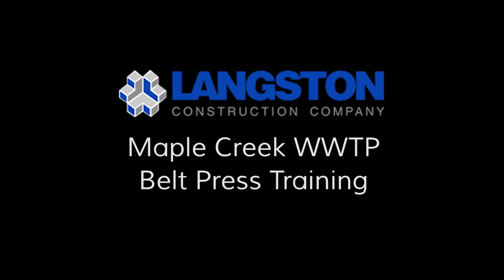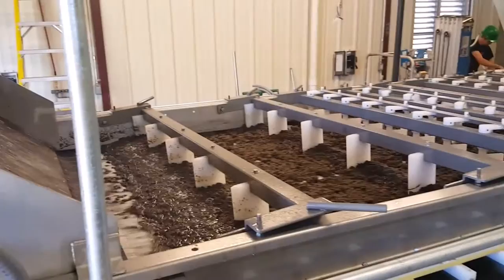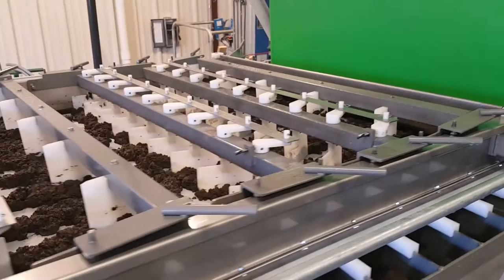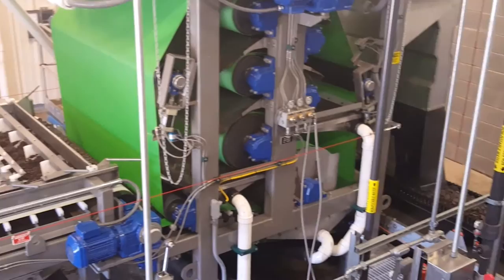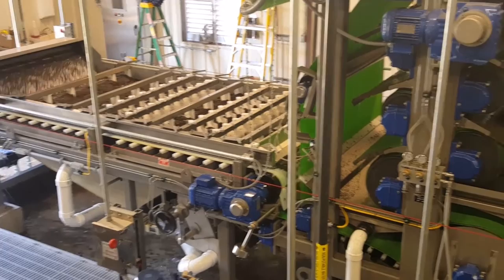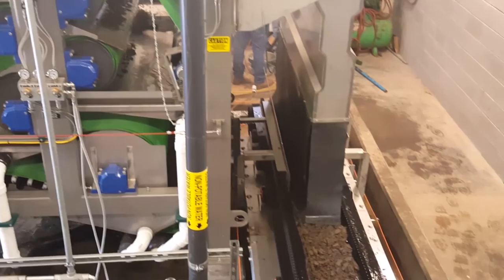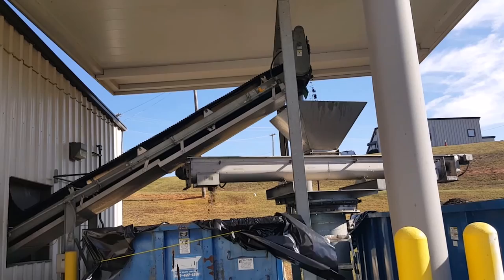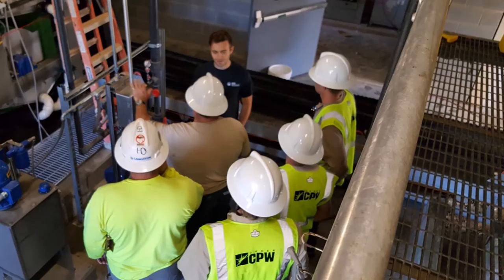Waste Water Treatment Plant Belt Press Training | Greer South Carolina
Langston Construction Company held the start-up meeting for the belt press addition at the Maple  Creek Waste Water Treatment Plant in Greer, SC. This substantial completion milestone was achieved 15  days prior to the  contractual substantial completion date.

See more about this project on our website at